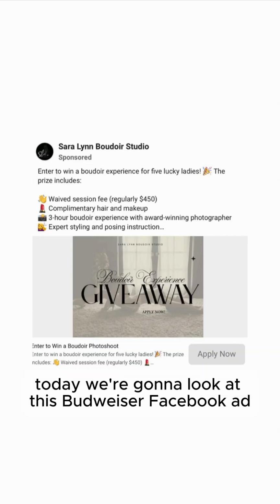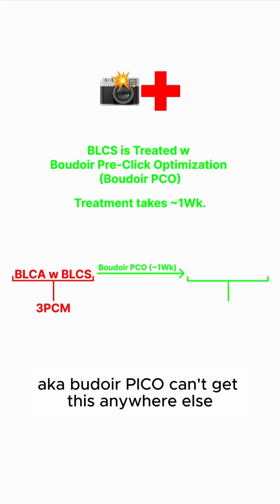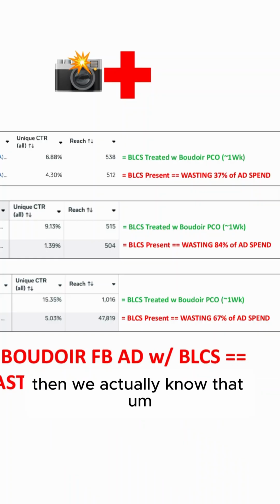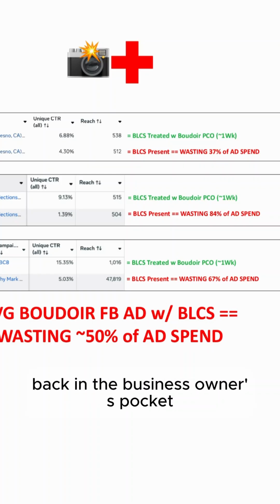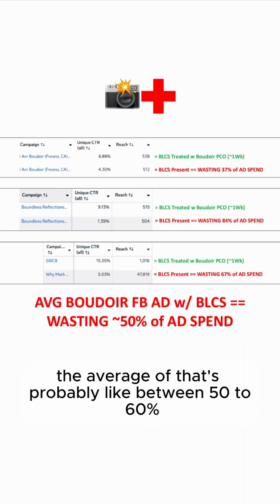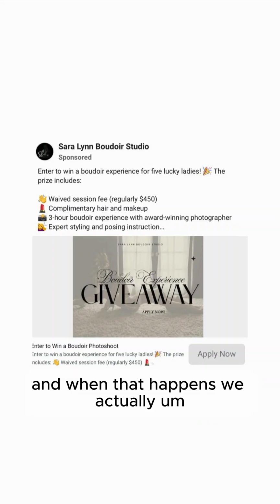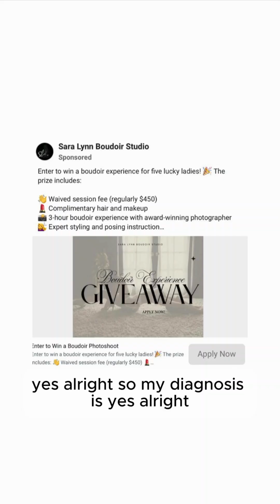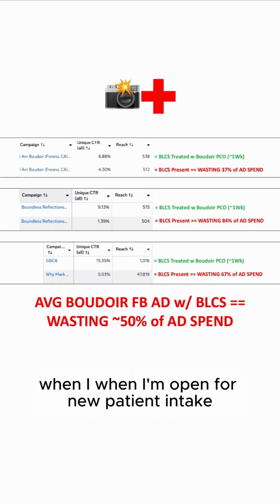The Boudoir Facebook Ad Reaching Women In The Right Area While Part Of The Budget Leaks Out